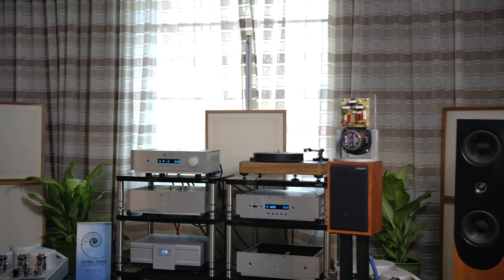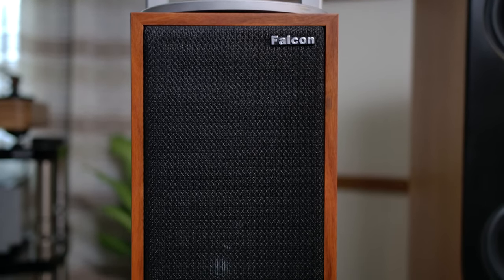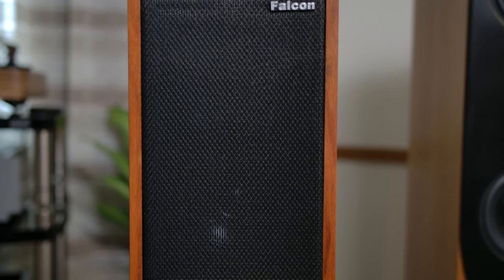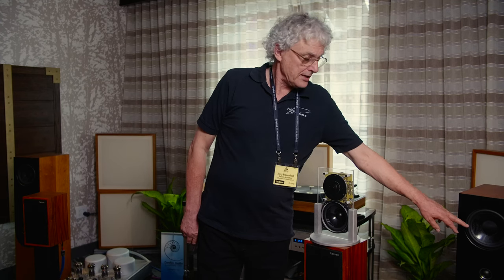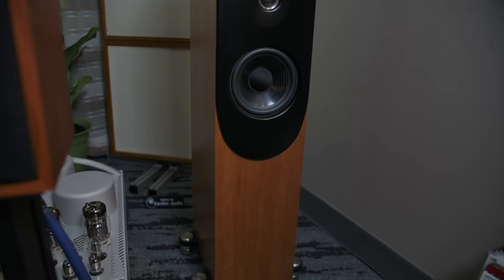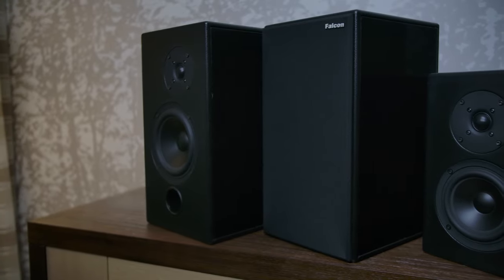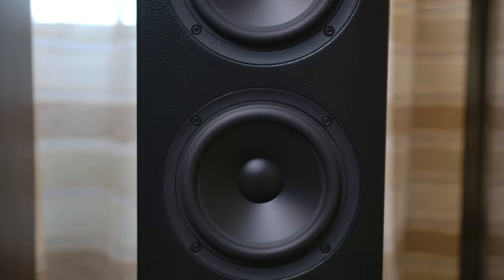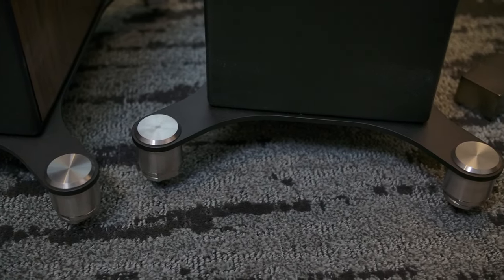Falcon Acoustics Loudspeakers from England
Jerry Bloomfield the Director of Falcon Acoustics walks us through their entire loudspeaker lineup at RMAF 2019 - starting with Falcon's 100% authentic BBC licensed LS3/5a monitors to the new state-of-the-art HP.80 floor standers with twaron/graphene cones. Last but not least, Falcon's high-value-for-money RAM STUDIO series which starts at $1,999 / pair for a beautiful speaker made in England.